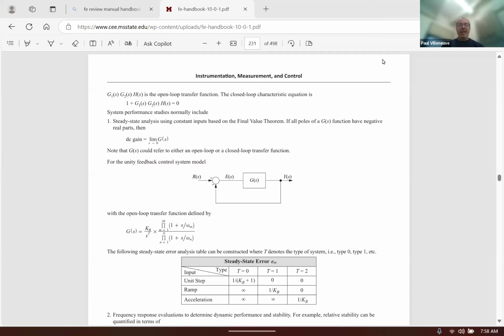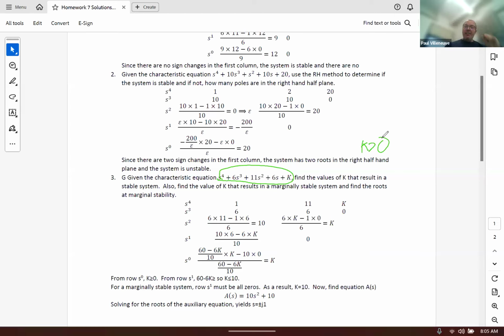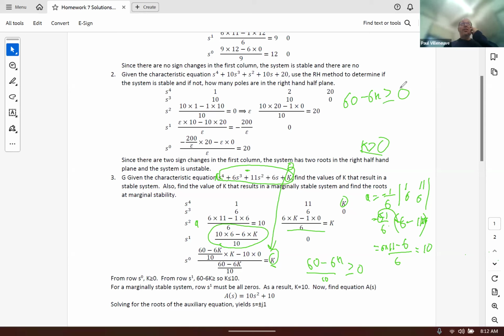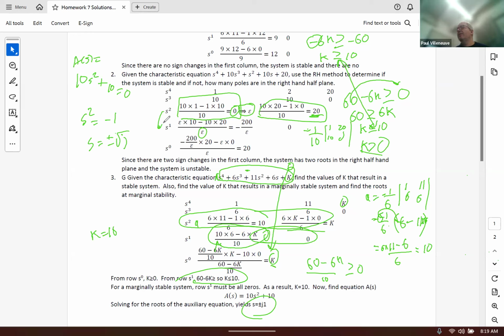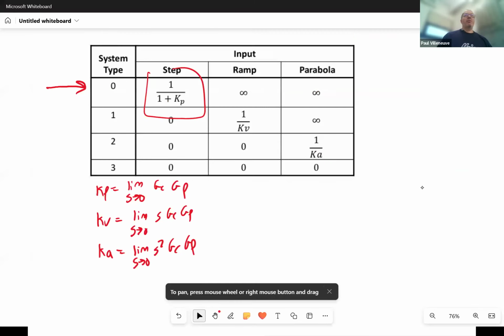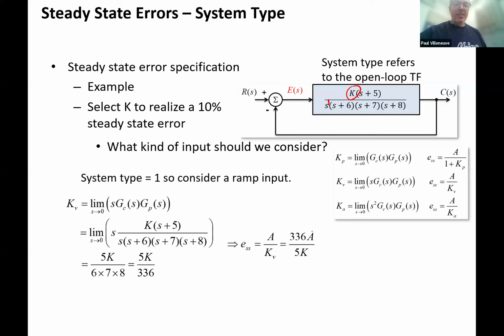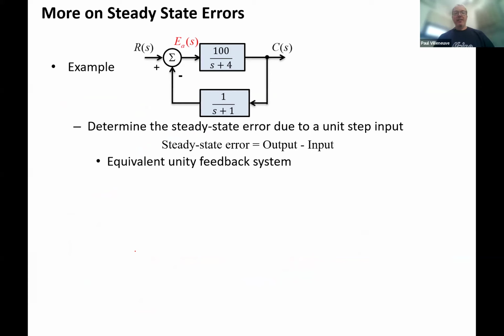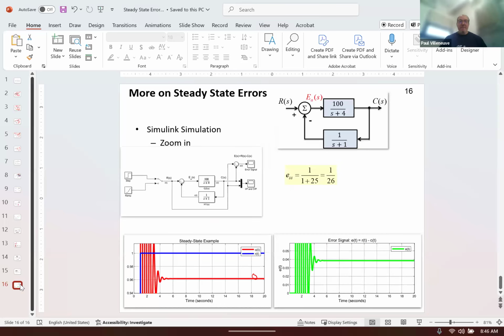EET325 Class 18